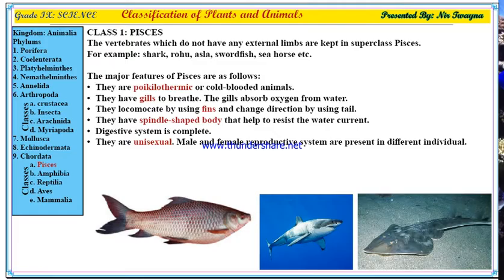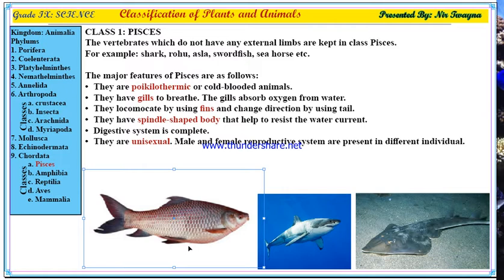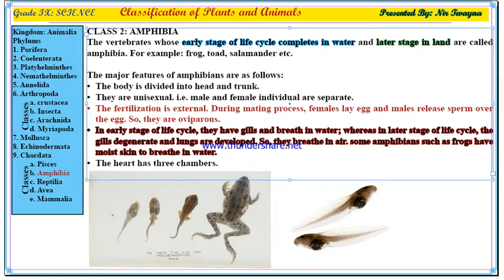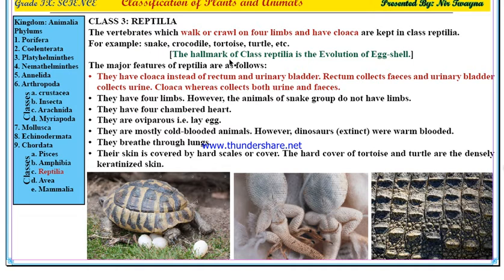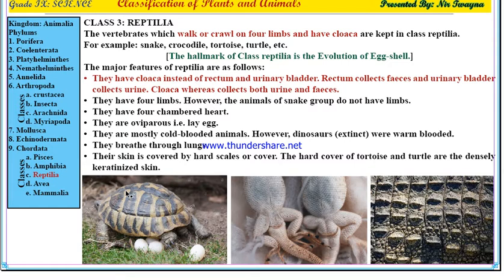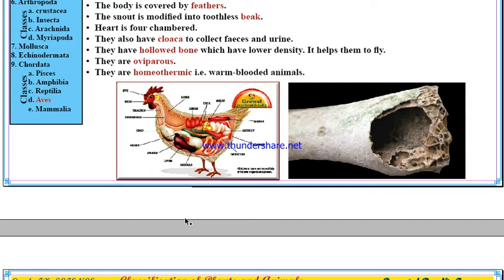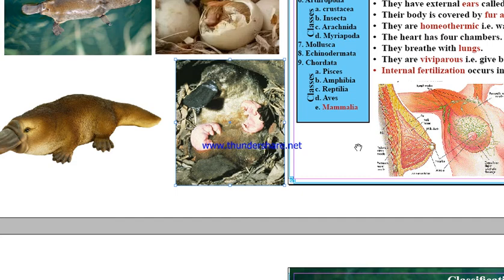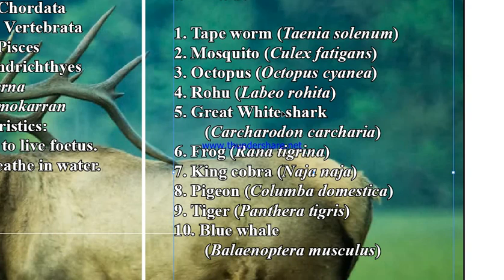Online SCIENCE Nepal Grade IX: Classification of Plants and Animals (Part 08)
Online class on Science of Secondary School Level. For the Nepalese students of Grade 9 under NEB SEE board.
Topic: Class Pisces, Amphibia, Reptilia, Aves, Mammalia.
Specific questions covered:
The crocodile lives both on land and water, yet it is not kept in the class amphibian. It is kept in the class Reptilia. Why?
Why are the whales and dolphins considered mammals?